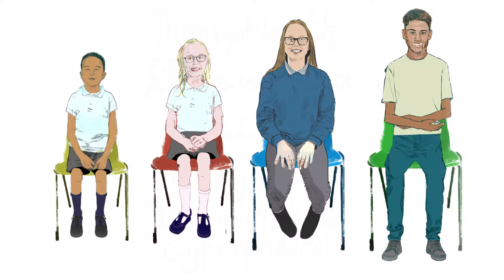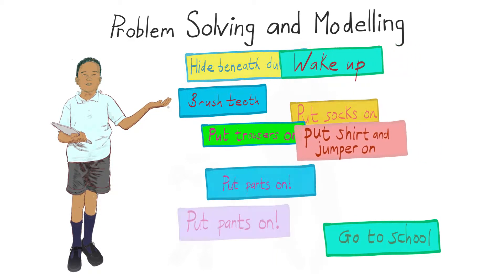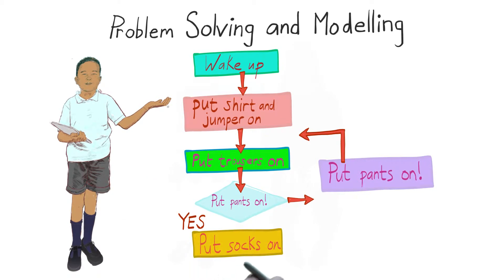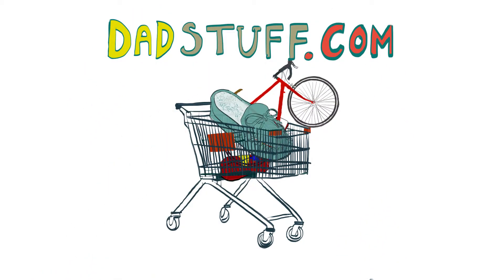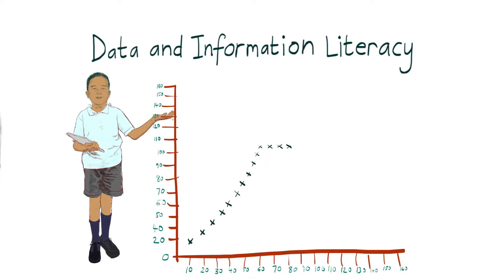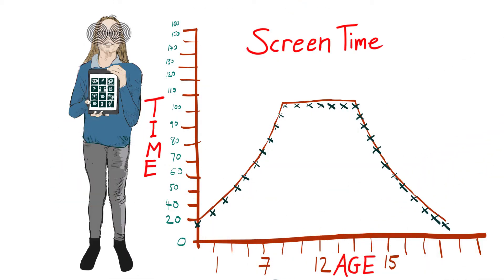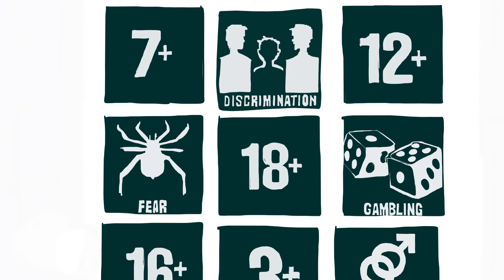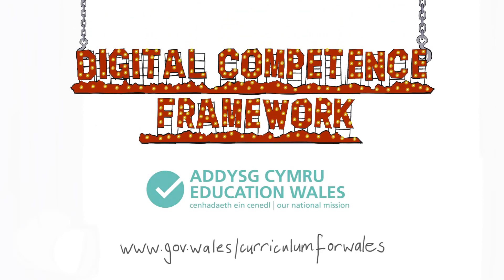Digital Competence Framework - Data and Computational Thinking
The Digital Competence Framework has four main parts, each with a number of elements. Knowledge, skills and attitudes build cumulatively as pupils progress year by year.